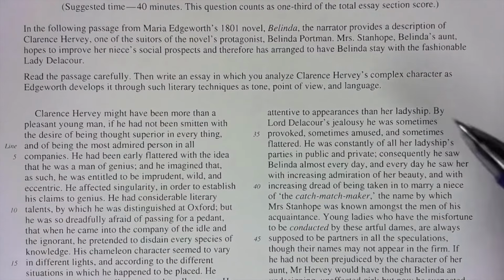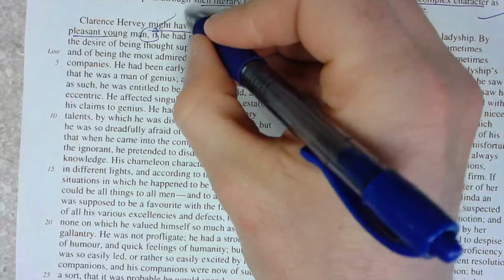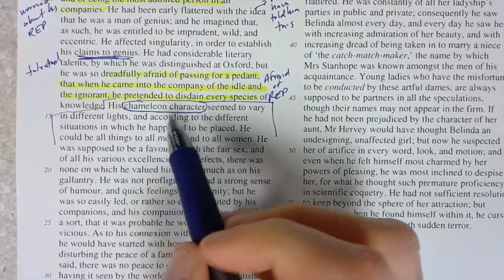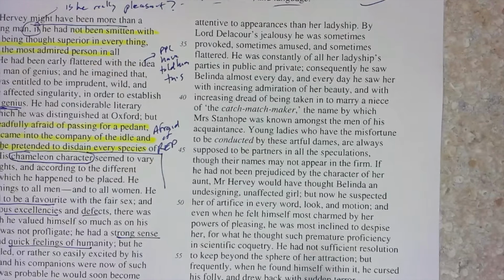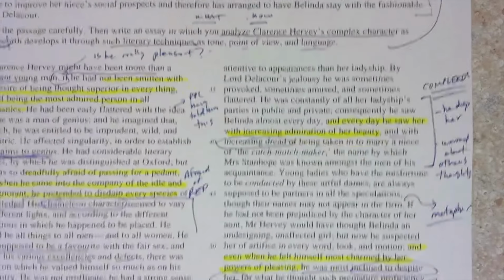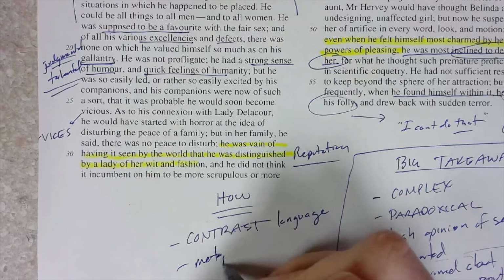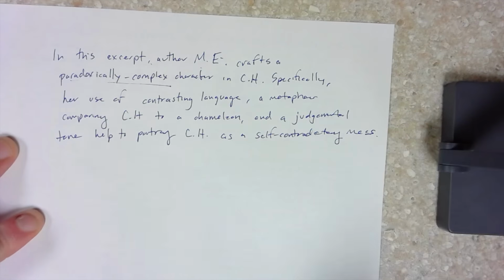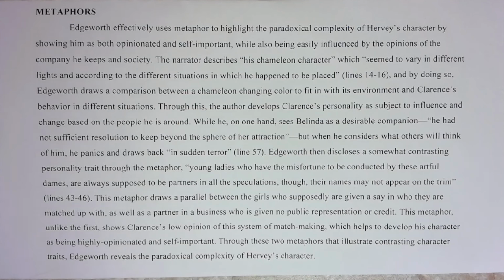Belinda Prose Prompt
I do not own the typed text here. Merely using this as a teaching tool for students.